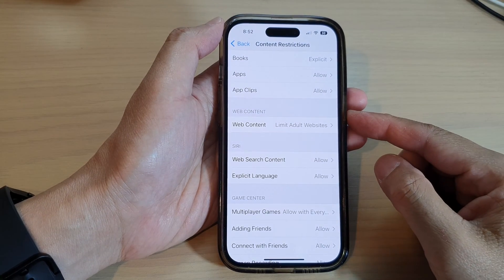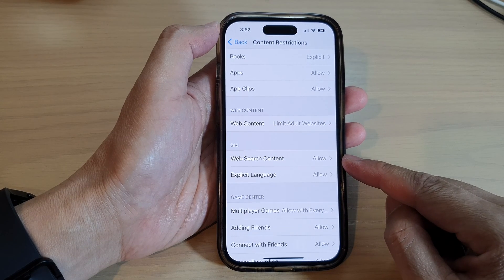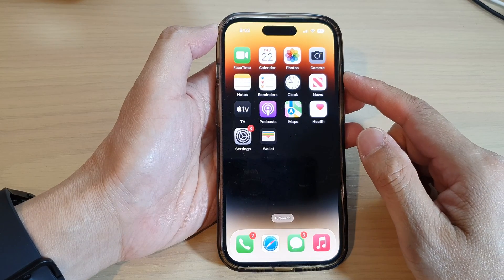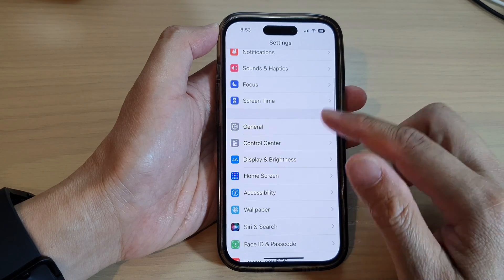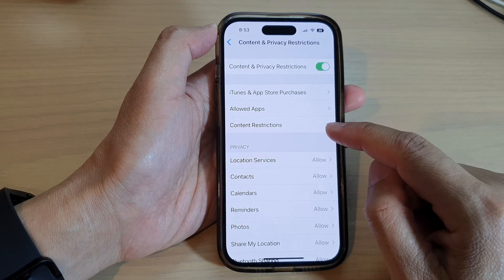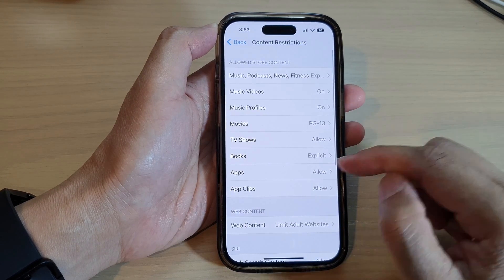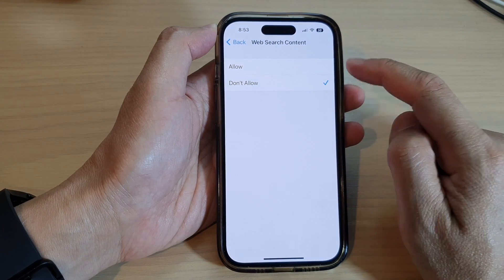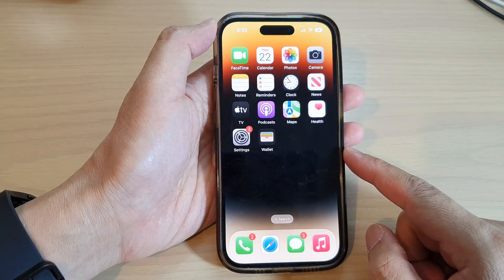iPhone 14/14 Pro Max: How to Allow/Don't Allow Web Search Content For Siri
Learn how you can allow or don't allow web search content for Siri on the iPhone 14/14 Pro/14 Pro Max/Plus.